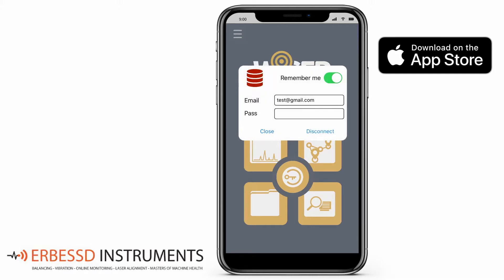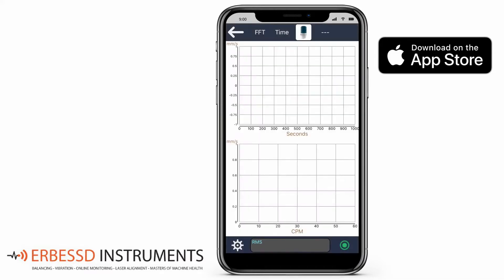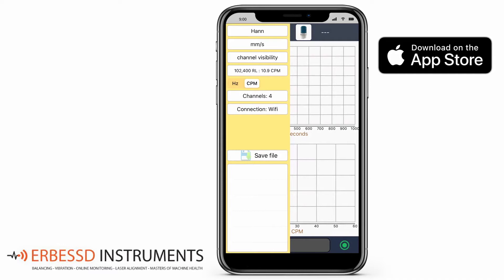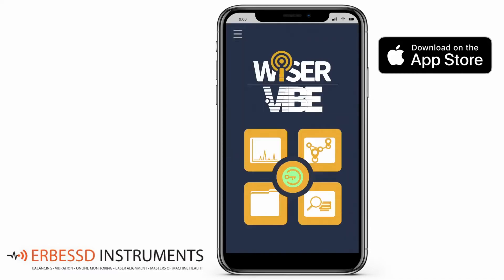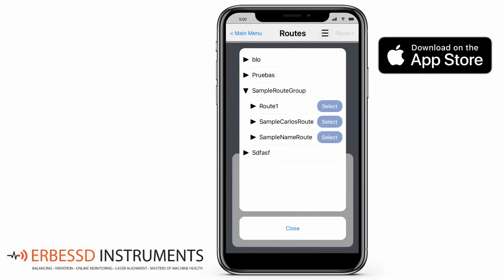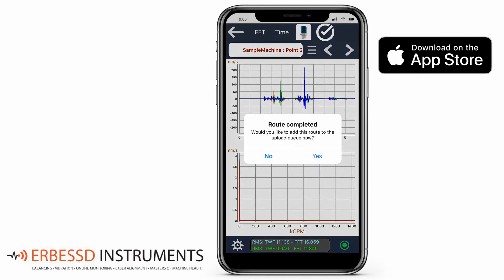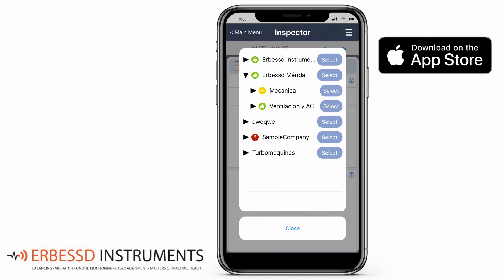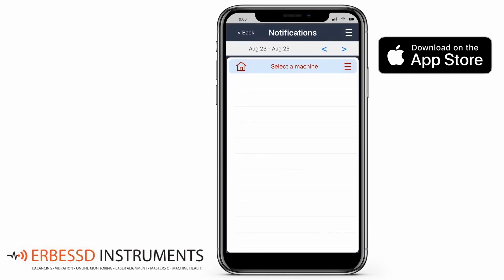WiSER-VIBE Tutorial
How to use the free vibration data collector/analyser app from Erbessd-Instruments.